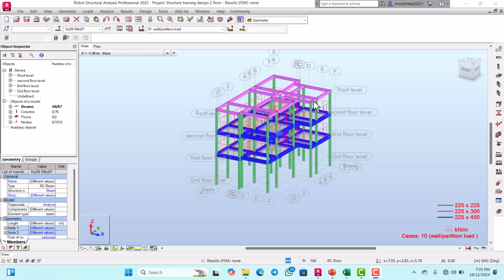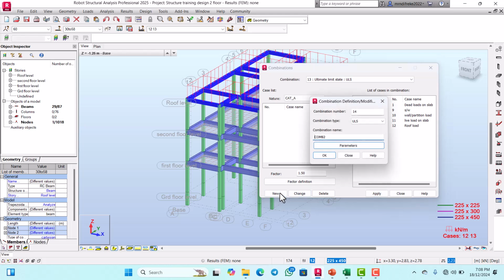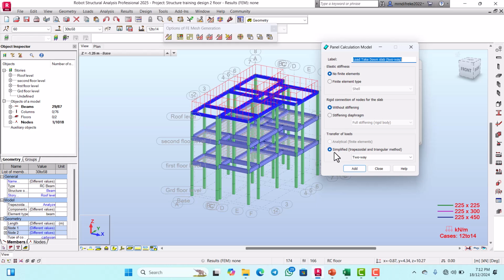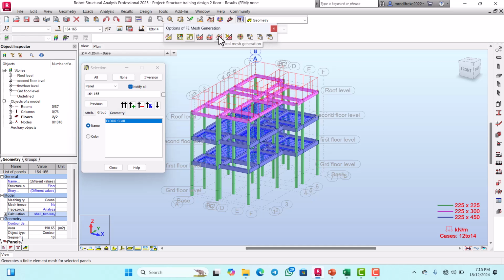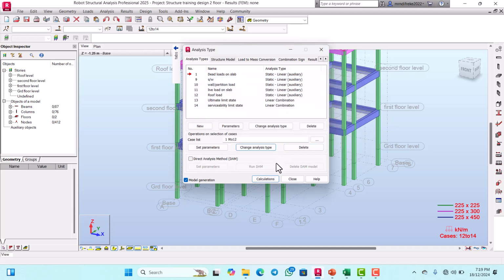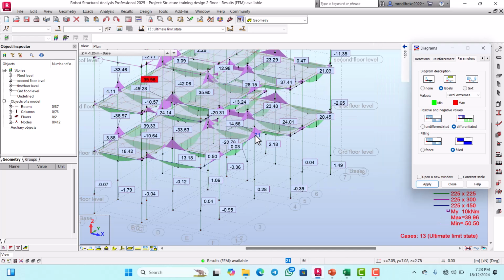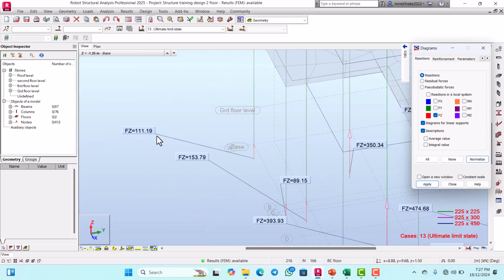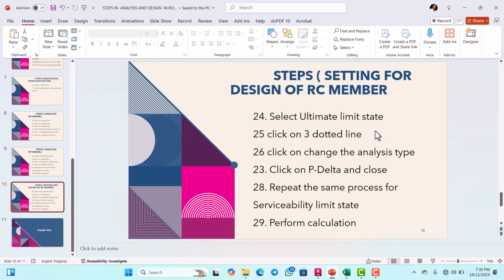Part 1 module 5 load definition and performing of analysis in Robot structural professional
This video, is  module 5 of the structural design series  using  Revit and Robot Structural design software. Revit structure is basically used for 2D-3D modelling while Robot has the capability of 2D-3D modelling and performing of analysis and design. This  module is a continuation of load application on the structure  and how to perform structural analysis in Robot.
It also shows how to access analysis result output like Bending moment diagram(BMD), shear force diagram (SFD)